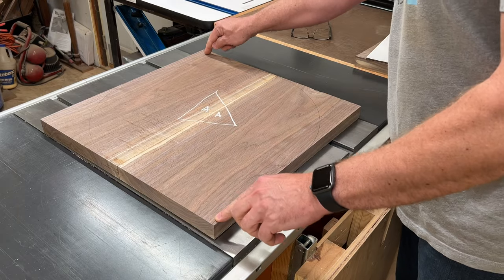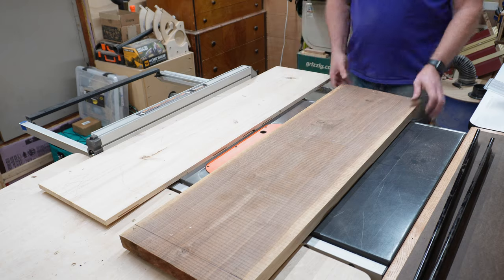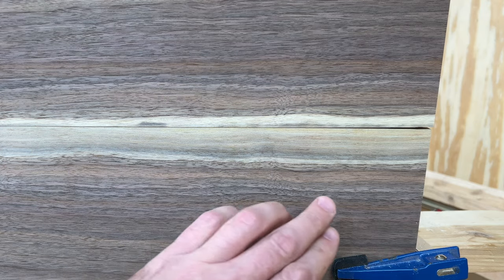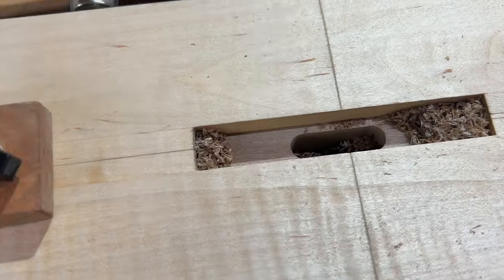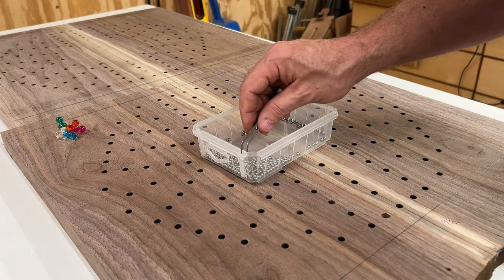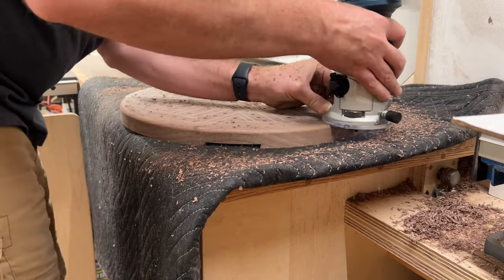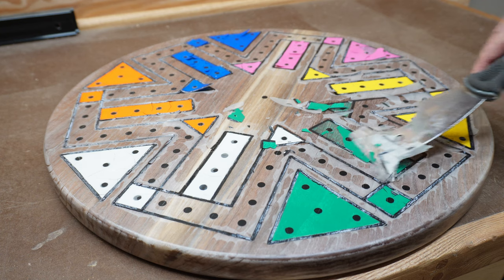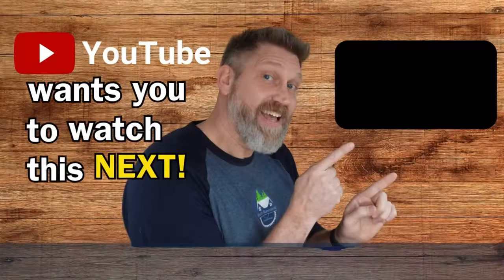I Almost Gave Up Making a Wooden Game Board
I was nearly finished when disaster struck! I had to undo weeks of work and start over. Watch how I saved the project and still ended up with a happy customer.

The second gameboard I made in this video is listed for sale on my

Makita Cordless Circular Saw
*Amazon UK*

Kreg Accu-Cut Circular Saw Guide
Amazon UK*

Rockler Slab Flattening Jig
*Amazon UK*

RIDGID 12” Sliding Compound Miter Saw
*Amazon UK*

ISOtunes Hearing Protection
*Amazon UK*

White Chalk Markers
*Amazon UK*

DeWalt 12.5” Benchtop Planer
*Amazon UK*

RIDGID R4512 10 in Cast Iron Table Saw
*Amazon UK*

CMT 10” Ripping Blade
*Amazon UK*

Bosch Drill Driver
*Amazon UK*

Bosch Palm Sander
*Amazon UK*

Bosch Plunge Router
*Amazon UK*

Router Lift
*Amazon UK*

Epoxy Resin
*Amazon UK*

Watco Danish Oil
*Amazon UK*

Kreg Multi-Mark Measuring Tool
*Amazon UK*

Bosch Palm Router

Ridgid Cordless Drill
*Amazon UK*

Bench Cookies

Dust Mask
*Amazon UK*

Trim Router:
*Amazon UK*

Makita Compact Router Plunge Base

Wixey Digital Angle Gauge

Rockler Router Table

Zinsser Clear Shellac
*Amazon UK*

Foam Brushes
*Amazon UK*

Frog Tape
*Amazon UK*

Wood Wax
*Amazon UK*